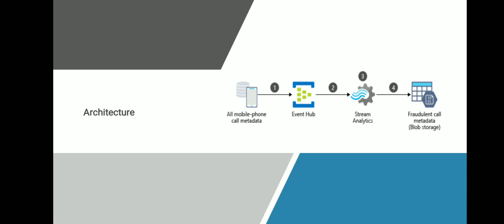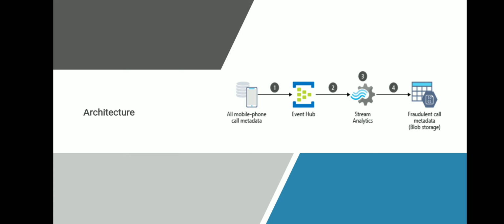Realtime Fraud Detection on Azure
In this video Algorythmz helps you understand Realtime Fraud Detection on Azure to enable your Organisation on Zero trust journey.